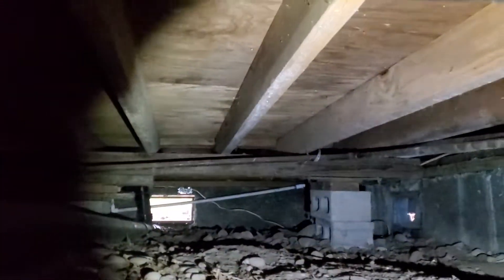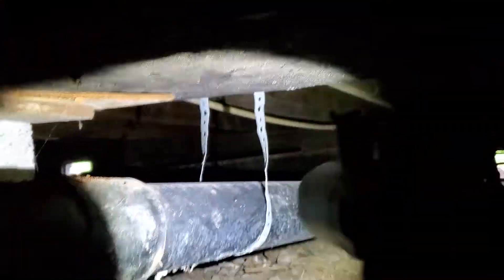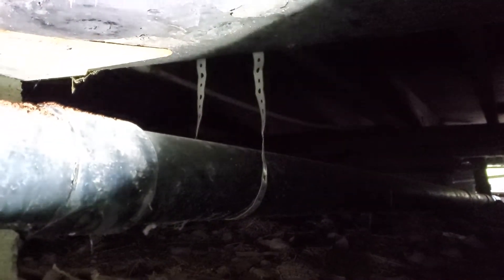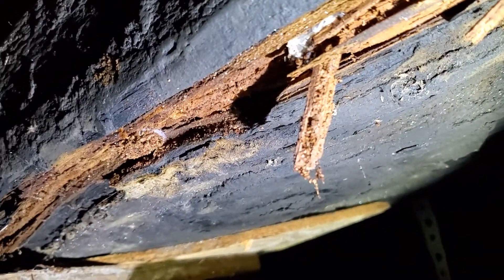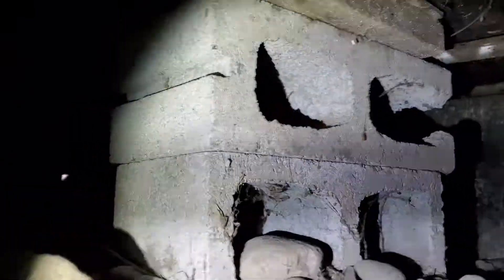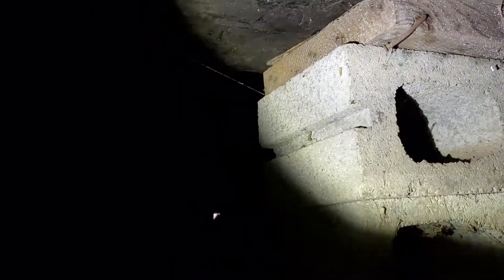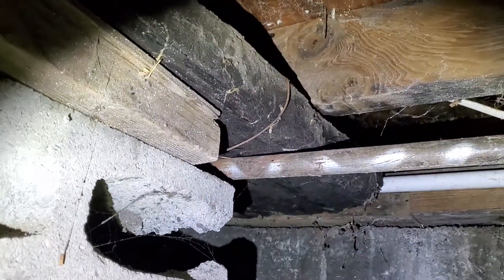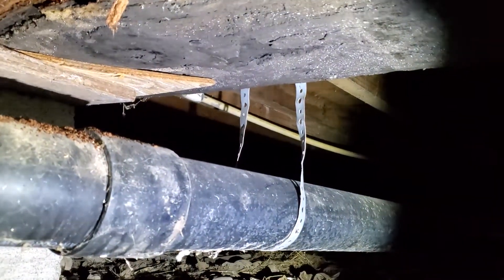Ash Limited Crawl Evaluation